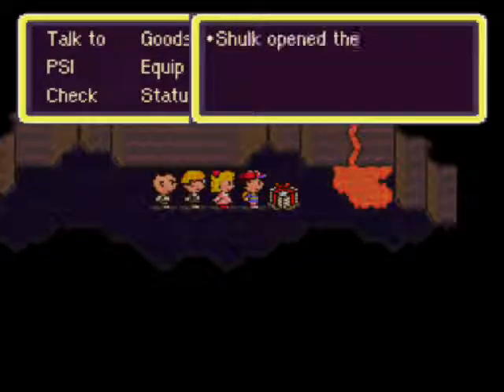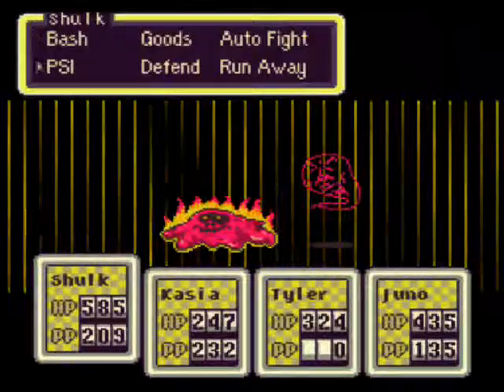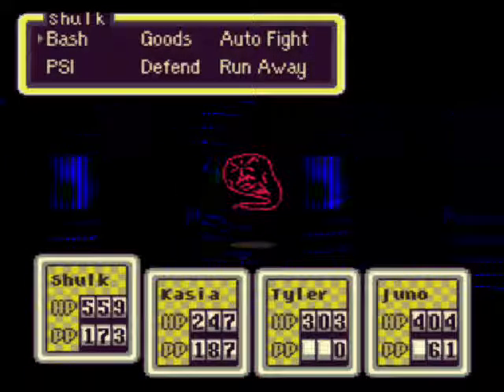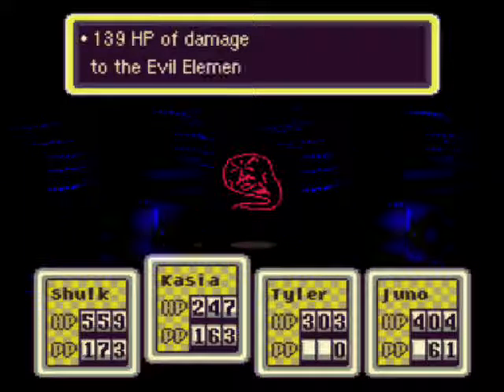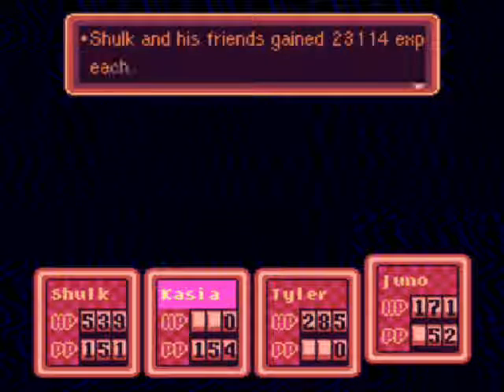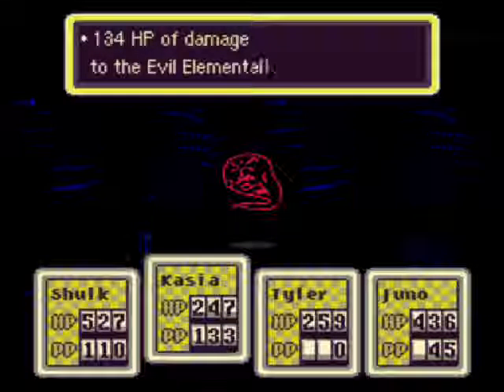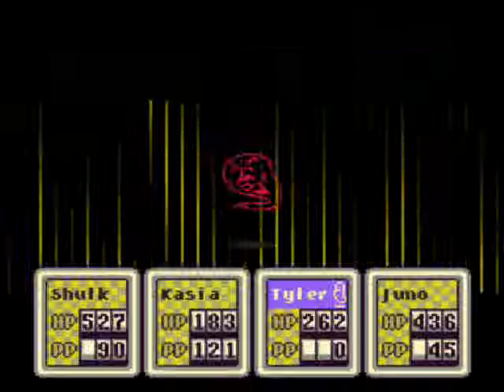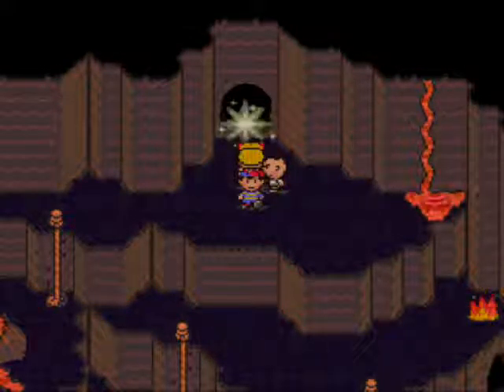Let's Play Earthbound Part 51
Let's Play Earthbound Part 51 - Navigating through the 8th and final sanctuary also one of the more harder dungeons definitely not the hardest but things can get pretty rough all up in here.